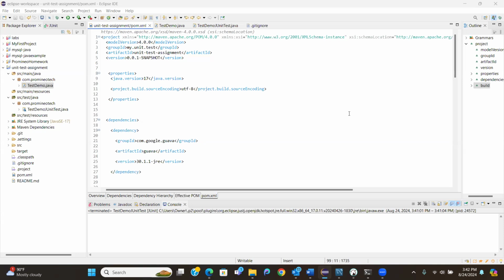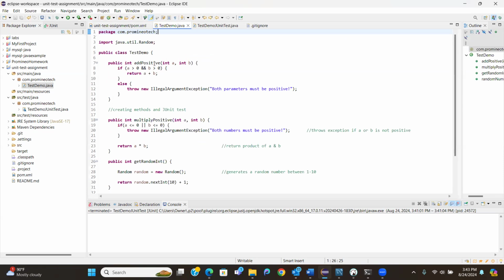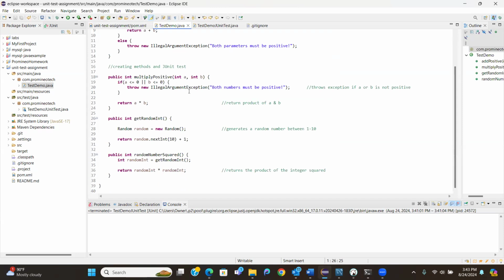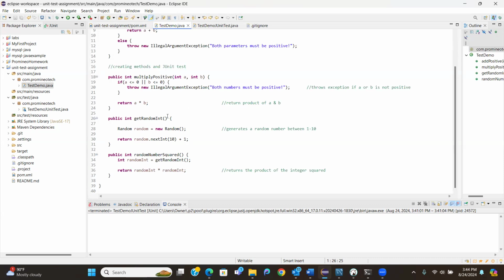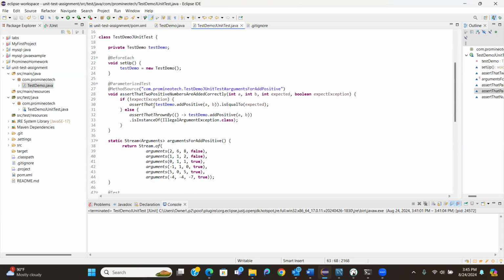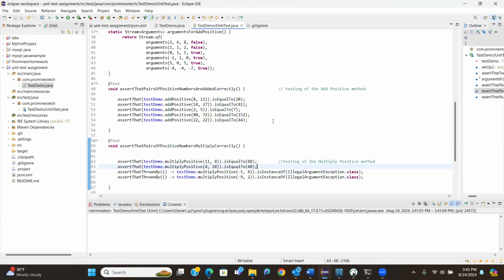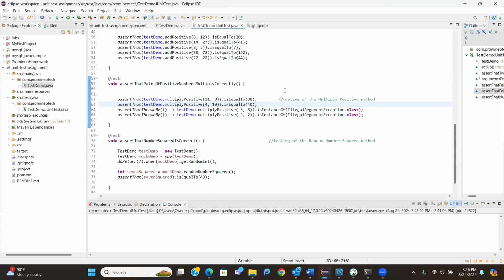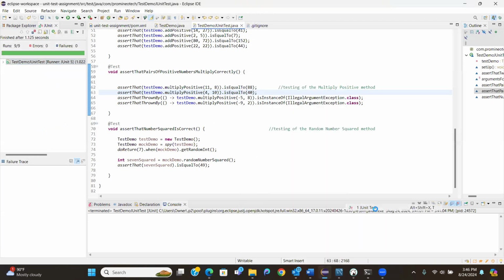Week 12 Project JUnit Testing | Promineo Tech Back End